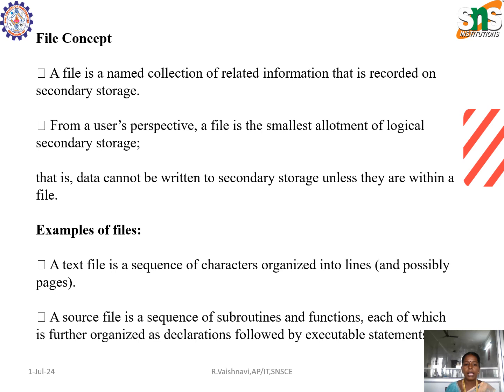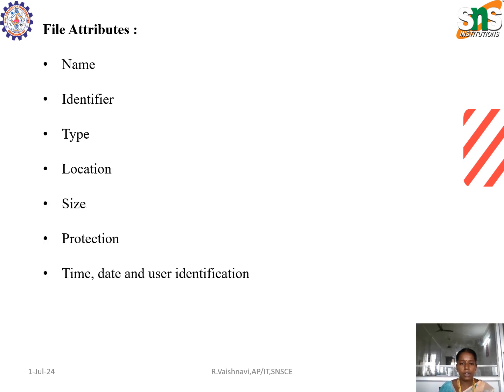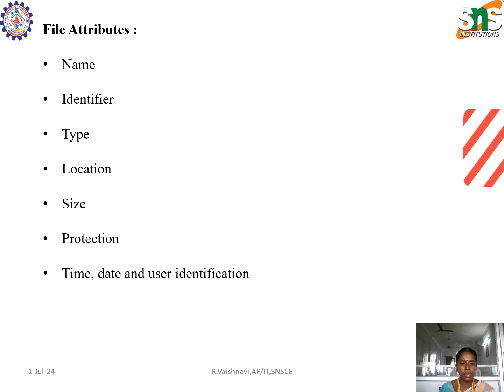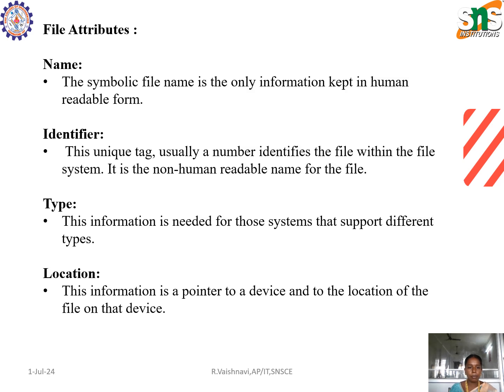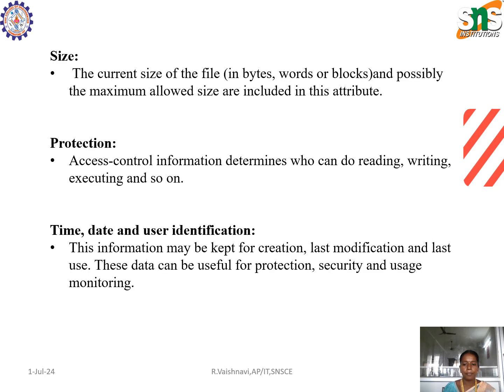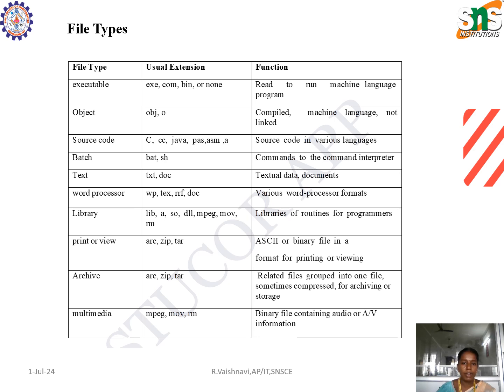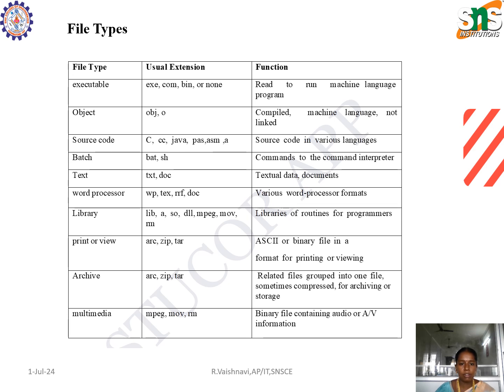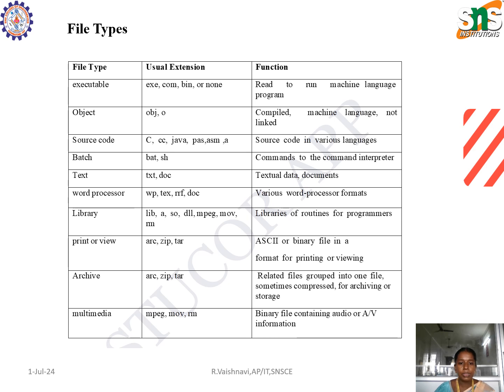R.Vaishnavi,AP/IT I FILE STORAGE SYSTEM I SNS INSTITUTIONS